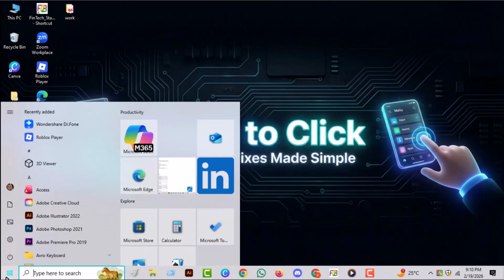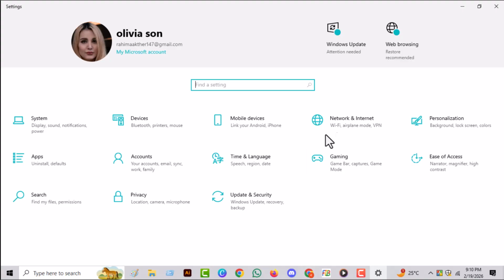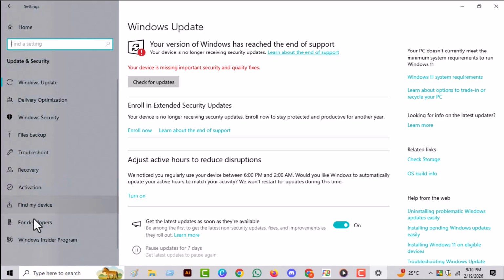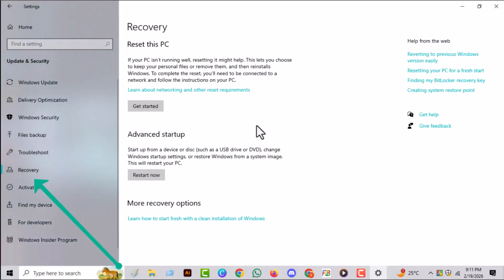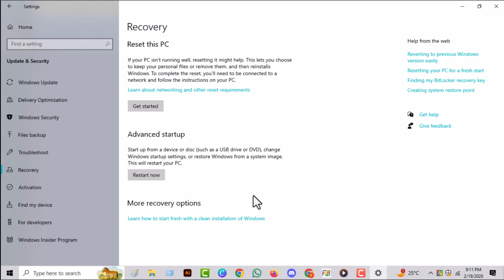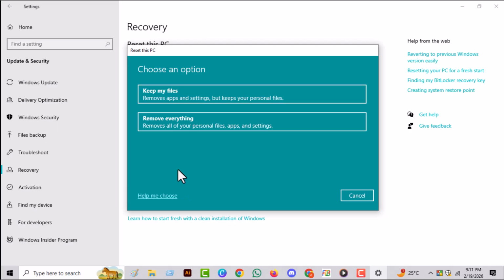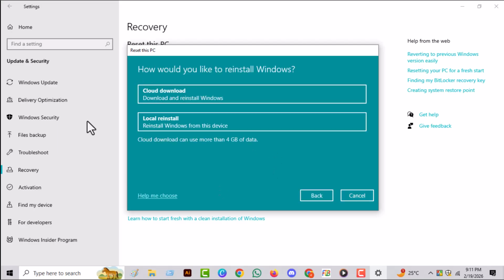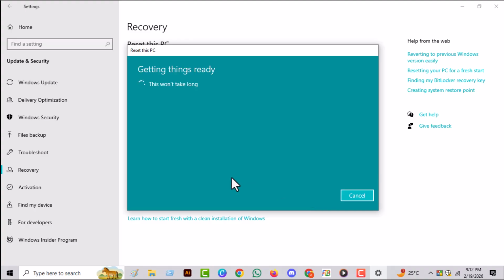How to Restore Previous Versions in Windows 10 | Step-by-Step Guide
📝 This video provides a complete, step-by-step guide on how to restore previous versions in Windows 10. I'll show you exactly how to access the recovery tools and roll back your system to an earlier version. The process is managed through the Windows Settings panel, specifically in the Update & Security section. You'll learn how to navigate to the recovery option and initiate the rollback safely. This guide is essential if a recent Windows update is causing problems on your PC.

⏱️ -- TIMESTAMPS --
0:00 - Introduction & Overview
0:15 - Step 1: Click the Start Button
0:37 - Step 2: Open Windows Settings
0:56 - Step 3: Select Update & Security
1:17 - Step 4: Click on Recovery
1:34 - Step 5: Click "Get Started" to Roll Back
1:53 - Step 6: Select Rollback Reason
2:09 - Step 7: Confirm and Begin Restoration